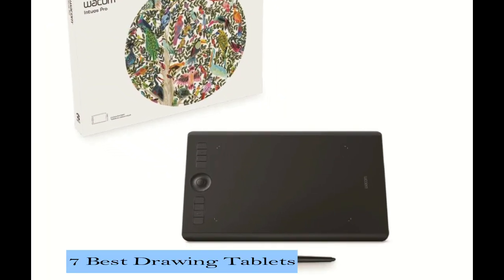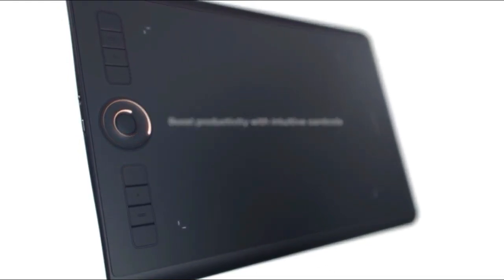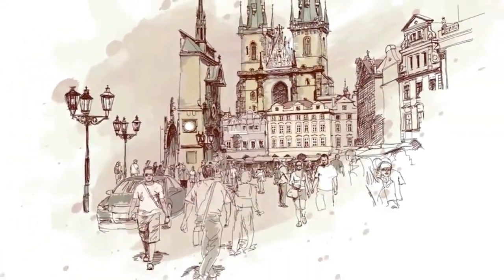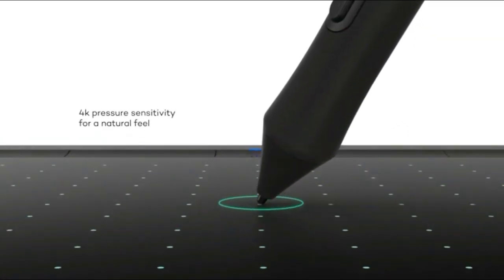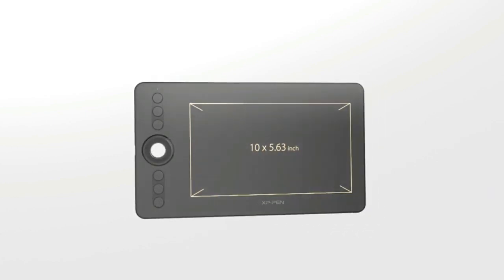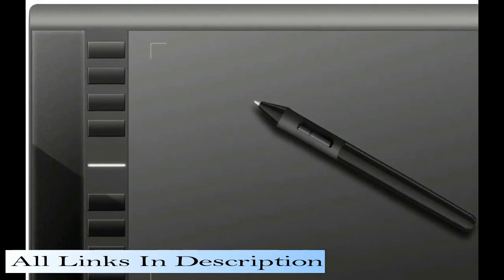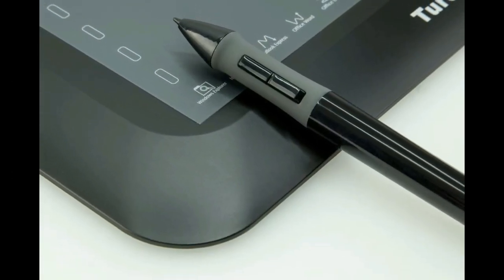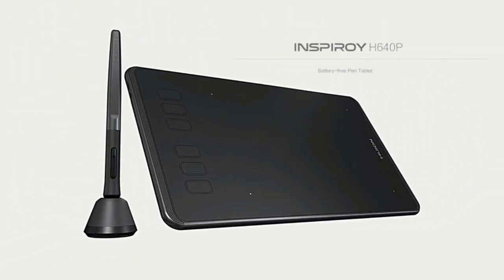Top 7 Best Drawing Tablets 2020 || Best Graphic Tablet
* Wacom Intuos Pro Digital Graphic Drawing Tablet : Wacom intuos pro, is a professional standard in creative pen tablets. The Wacom intuos Pro, features impressive pressure sensitivity, tilt response and virtually lag free tracking. [Best drawing Tablet 2020]
Get natural creative control while you illustrate, edit or design digitally with Intuos Pro. Individualize your digital workplace Customizable Express Keys, Touch Ring, and Radial Menus.
Its Pen side switches, provide easy shortcuts.
Pro pen has, 8192 pressure levels. Pen’s exceptional tilt response and lag free tracking, provides greater creative control.
* Huion Inspiroy Q11K Wireless Graphic Drawing Tablet : Huion Inspiroy Q 11 K is a next generation wireless graphic drawing tablet.
It has 8192 Pen Pressure Levels. Q 11 k, works best for, Online Teaching and Working. It  Meets all your needs, for every subject with online tutoring softwars such as, Power Point, Wrod, One Note, and PDF.
Huion q 11 k, work very efficiently, in an online conference, webinars or screen sharing.
The new rechargeable, P F 150 pen is elegantly designed, with the perfect size and weight, providing a better grip and a more natural drawing experience.  best drawing tablet 2020
* Wacom CTL4100 Intuos Graphics Drawing Tablet : C T L 4100, is total package for casual artists, who enjoy drawing, painting, and photo editing.
It includes free software, that means you can register your tablet, to download free creative software programs, and online tutorials. Free softwares are, coral painter essentials 7, coral after shot 3, and clip studio paint pro. The 4000 pressure sensitive pen, which gives you amazing pen performance, and realistic pen on paper feel. With that pressure levels and E M R technology, pen delivers both precision and control.
* XP-PEN Deco 02 Digital Graphics Drawing Tablet : Deco 02 drawing tablet, has a sleek newly designed silver roller with hollow mirror plating.
The Roller Wheel is designed to streamline your workflow and operate non intrusively through it’s silent dial roll.
Roll the dial on both sides to make your adjustments, and navigate around your work space effortlessly.
Its P 06 passive pen, is made for a traditional pencil-like feel, specially designed for the Deco 02.
It delivers a fashionable and technical sense.
* UGEE-M708 Digital Art Graphic Drawing Tablet : M 708 with active display area, of 10 into 6 inches for Windows 10 & Mac operating systems.
It has 5080 Lines Per Inch,  230 Resolutions Per Second report rate, and 2048 levels of pressure sensitivity.
With M 708’s High specification advantages, bring you total control over line thickness, transparency, and color.
* Turcom TS-6608 Graphic Tablet : T S 6608, is a pro Graphics Design Art Pad for Artists, Students, and Graphic Designers.
Use it as a digital pen or for Manga, Anime, Photo Editing, Sketching, Drawing, Industrial Architectural Design, Writing, or Signing.
It is compatible with Corel Painter, Corel Draw, Adobe Photoshop, Illustrator, Fireworks, Macromedia Flash, Comic Studio, SAI, Infinite Stratos, 3D MAX, Autodesk MAYA, Pixologic ZBrushand, and sketchbook.
* Huion Inspiroy H640P Graphics Drawing Tablet : H 640 P, is not Only compatible with Windows or Mac Operating System, but it also supports Android devices.
You can easily connect your phone to the tablet with the O T G connector; ONLY mobile phone and tablet powered by Android 6.0 or above are supported, while iPhone and iPad are NOT at the moment.
The graphic design digital tablet, is coated with top graded material, ensure long-term usage and fine texture;